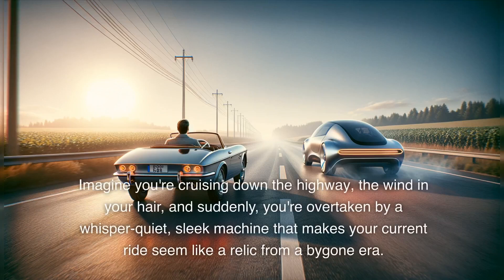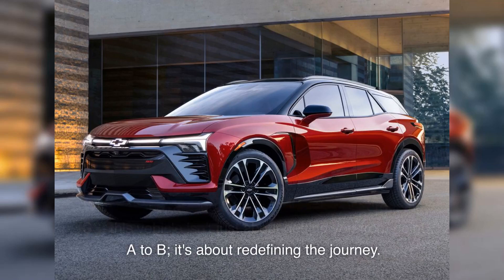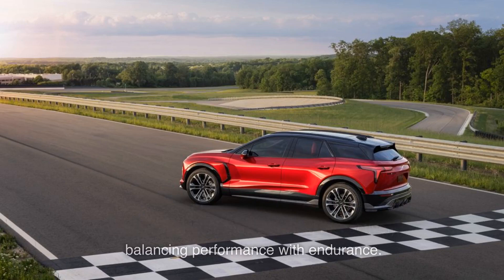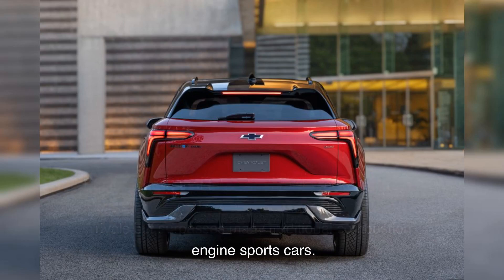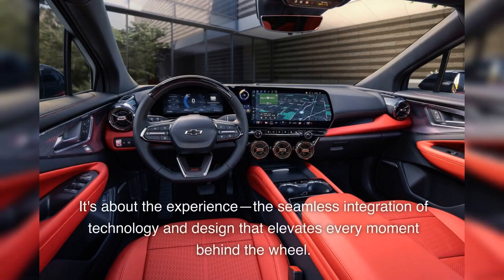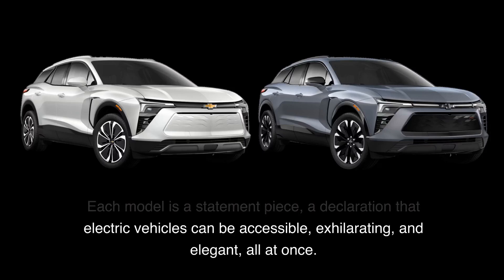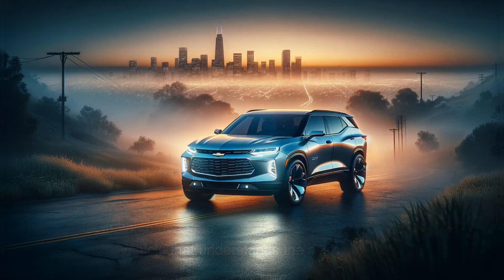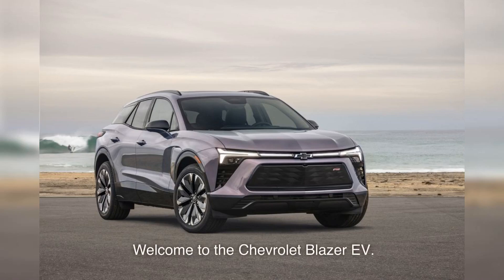2024 Chevrolet Blazer EV: A Glimpse into Tomorrow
2024 Chevrolet Blazer EV: A Glimpse into Tomorrow🚗💨
Dive into the future of driving with the all-new Chevrolet Blazer EV. From its eye-catching design to its groundbreaking performance, discover what makes this vehicle not just a mode of transportation, but a revolution on wheels. 🌟

0:00 "Introduction" + Why this car might change everything
0:27 "Range & Models" + How far can you really go?
1:05 "Performance" + Faster than your average sports car?
1:40 "Power & Horsepower" + What's under the hood?
2:06 "Sustainability" + Driving into a greener future
2:23 "Pricing" + High tech without the high price?
3:35 "Why Watch" + The future is now

Embark on a journey through innovation, exhilaration, and sustainability as we unveil the specs, features, and sheer power of the 2024 Chevrolet Blazer EV. Whether you're a tech enthusiast, an eco-conscious driver, or simply in search of your next thrill ride, this video is your first step towards the future. 🚀

Feel the pulse of progress. Experience the thrill of electric. Welcome to the world of the 2024 Chevrolet Blazer EV. 🌐